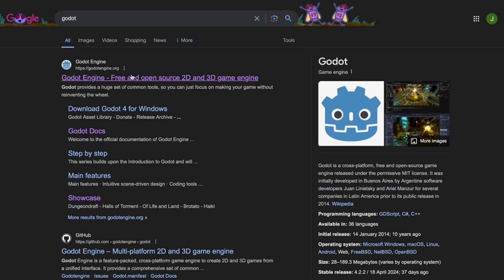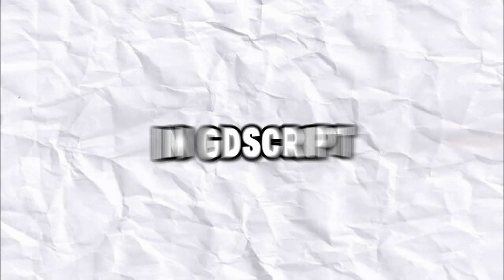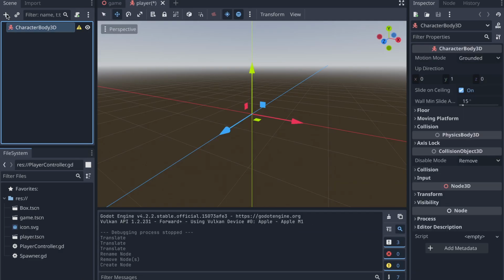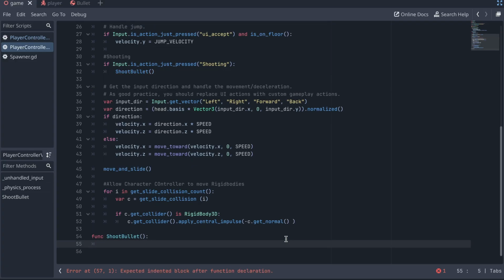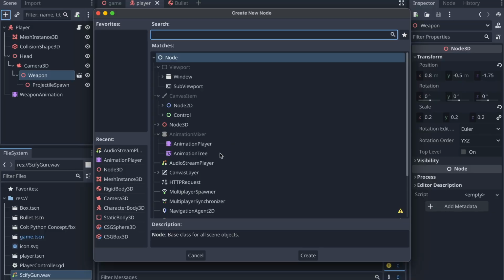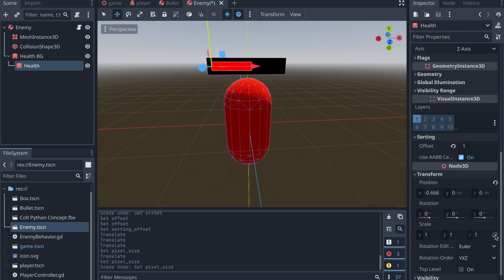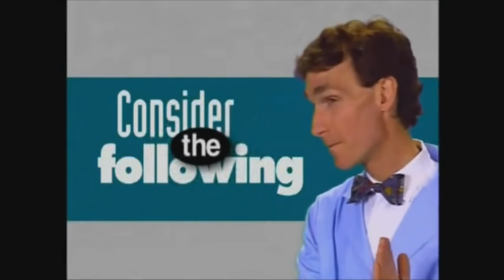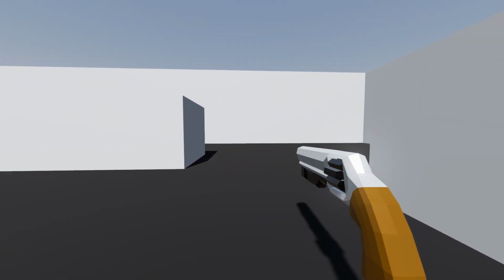Why I Switched To Godot And Made A First Person Shooter And Why You Should Too